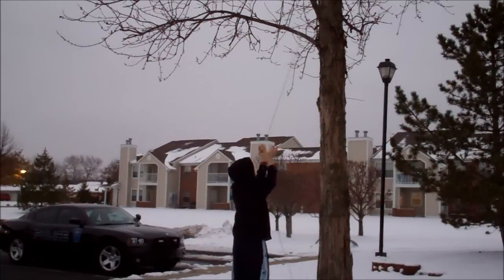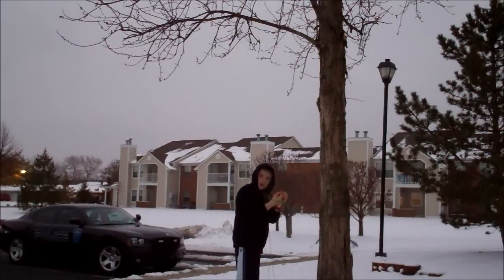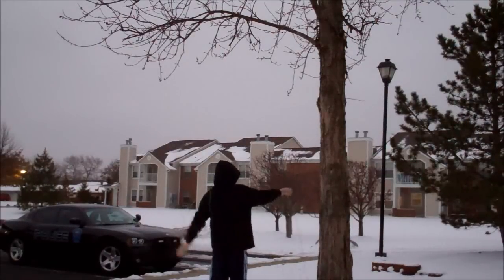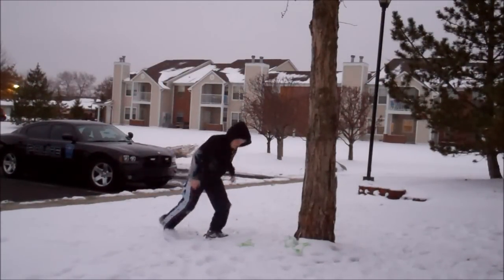how to be a super hero nigahiga ninja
this is not nnigahiga so yea its how to be a super hero its so sexy lol